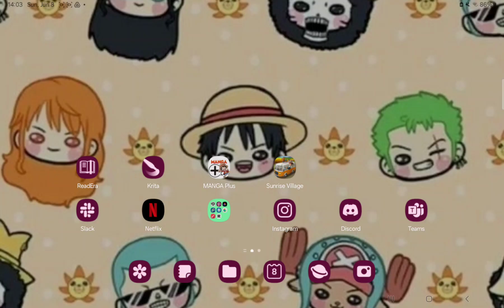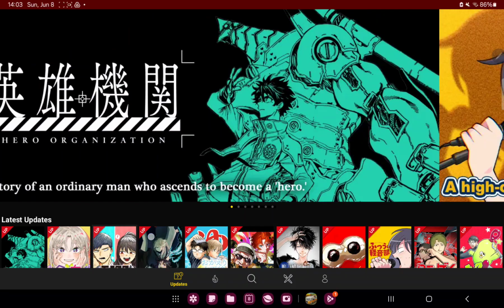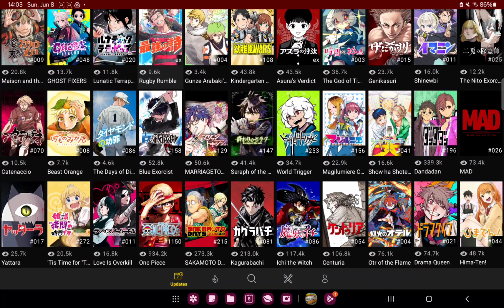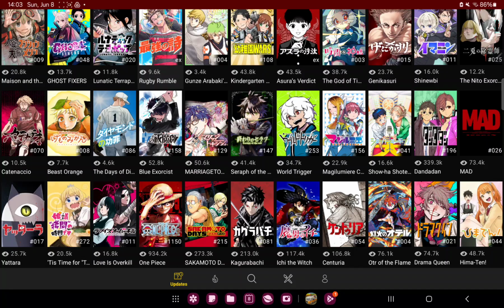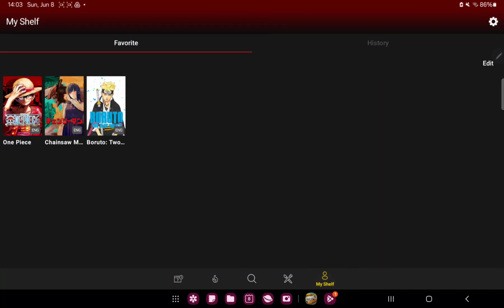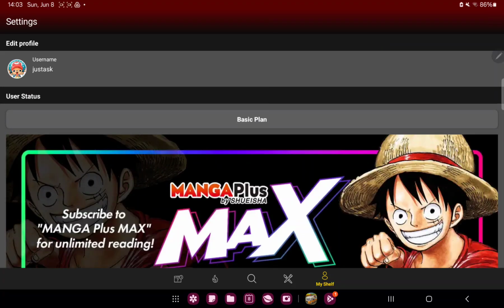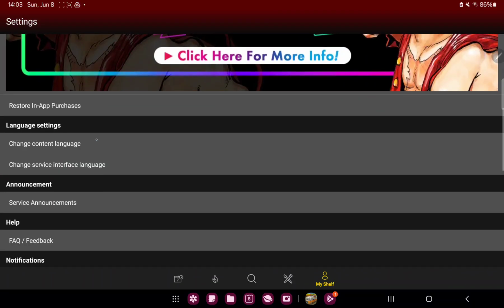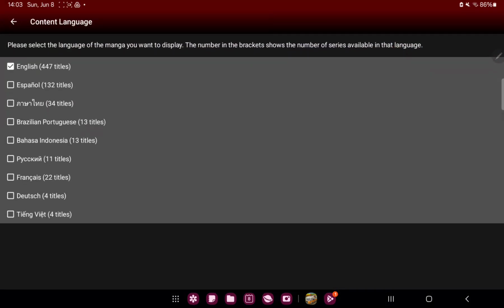How to change content language on MANGA Plus?